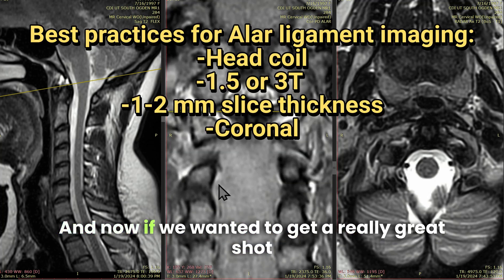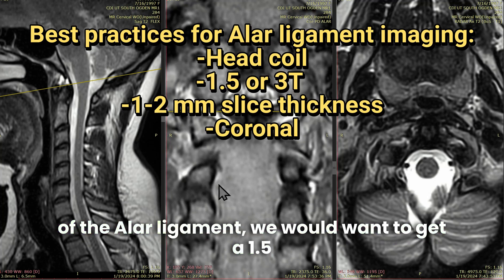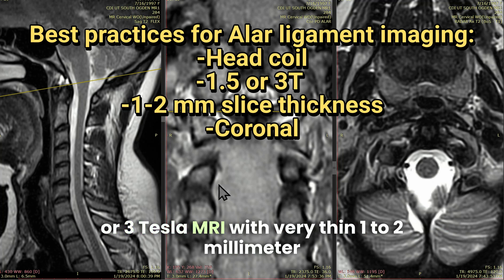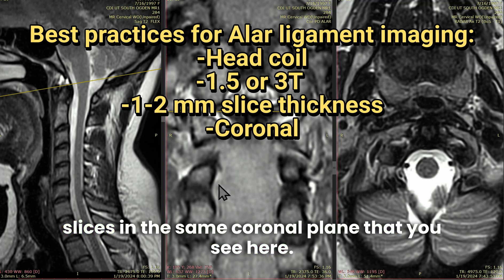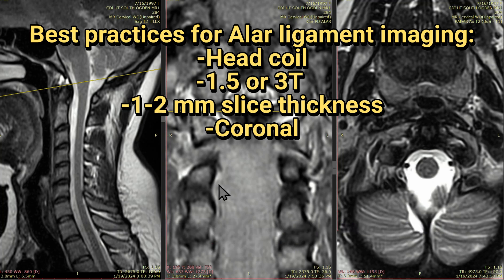Alar Ligament Imaging for CCI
Curious about the best way to image the Alar ligament to assess for potential craniocervical instability? In this video, Dr.  Centeno explores key MRI techniques—including the best Tesla strength, slice thickness, and imaging planes—to get a clearer view of the Alar ligament. He also explains when to use stress testing via digital motion X-ray and why rotational CT may be less sensitive for detecting dynamic laxity.

Dr. Centeno, a pioneer in interventional orthobiologics and founder of the Centeno-Schultz Clinic, provides insights to help patients and physicians better evaluate ligament health and stability.

Centeno-Schultz Clinic
403 Summit Blvd Suite 201
Broomfield, CO 80021

Key timestamps:
00:00 – Introduction: imaging the Alar ligament
00:31 – Observing the Alar ligament on upright MRI
01:00 – Best MRI settings (1.5 or 3 Tesla, 1–2 mm slices)
01:34 – Stress testing methods (digital motion X-ray vs. rotational CT)
02:00 – Final thoughts on confirming craniocervical instability